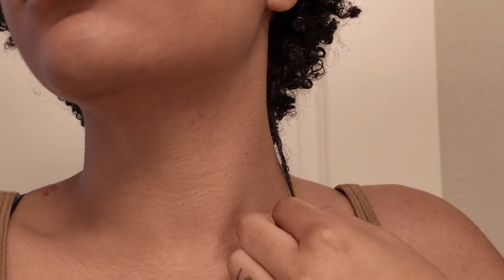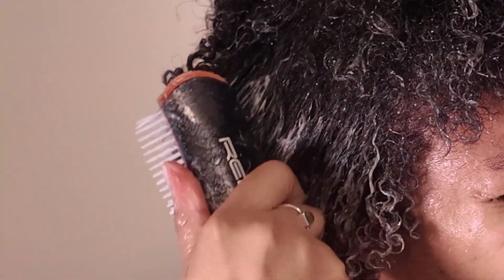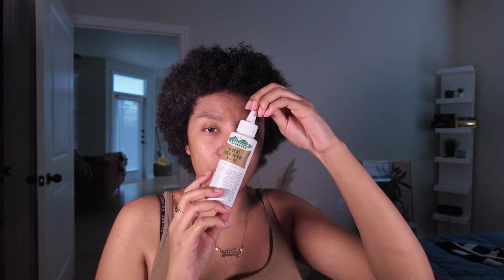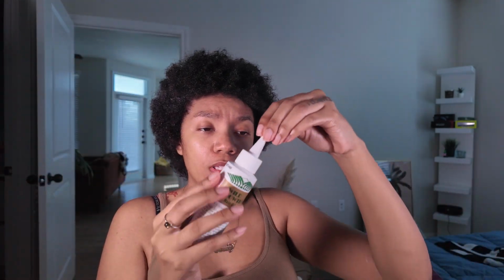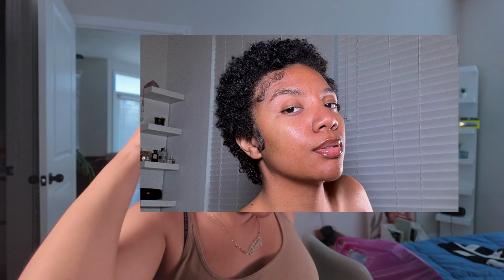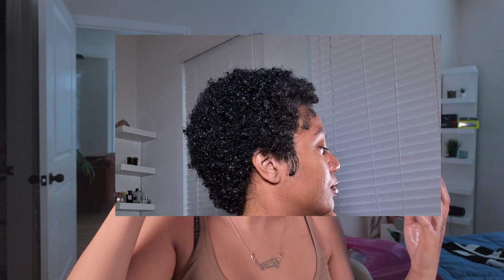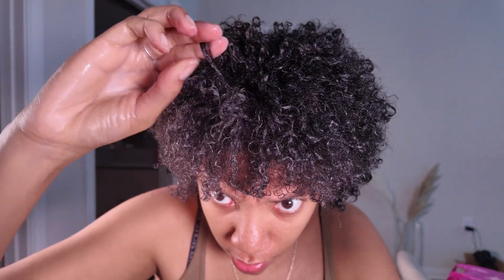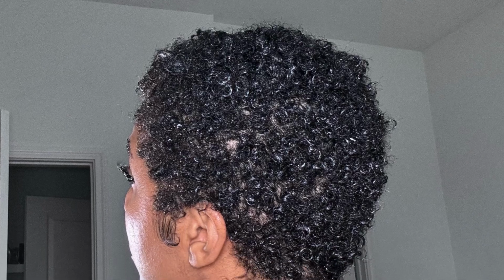How I Keep My Curls Poppin’ | 8 Months After Big Chop!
0:00 intro
0:26 How to wash your natural hair
1:40 How do I get my curls defined
5:55 Final touch-ups
6:57 Doing my edges

What’s Inside This Video:
• My personal hair journey over the last 8 months
• The must-have products that make my curls POP
• Detailed explanations of my hair care routine and techniques
• Tips and tricks for embracing your natural texture

In today’s video, I’m sharing my 8-month update after my big chop, along with the products and techniques that have helped me achieve those defined, bouncy curls on my natural hair.Whether you’re new to the natural hair journey or a seasoned pro, I hope my story and tips inspire you to experiment and find what works best for your curls.

Products & Tools I Use:
Check out the products I mention in the video here:
Doux mousse
Link hai lotion
African wild growth oil

➡️  Tiktok: THE EBONY JAY#bigchopjourney